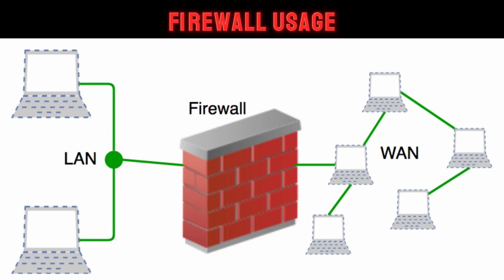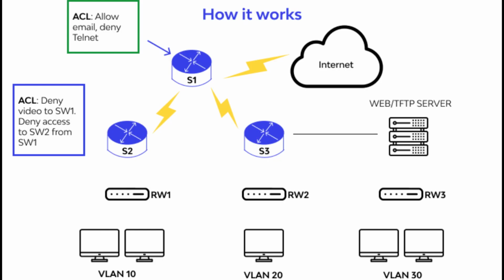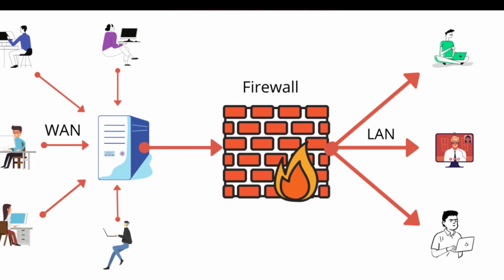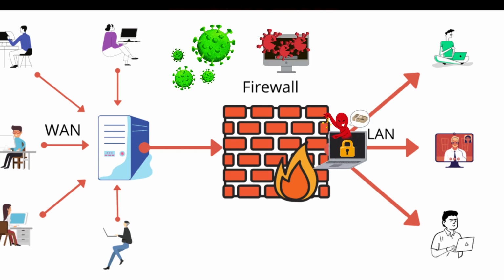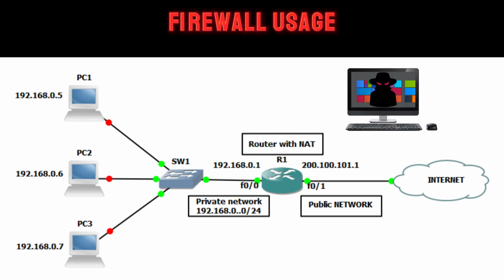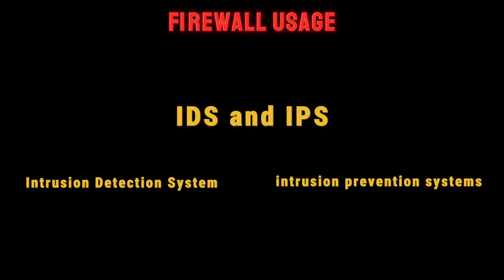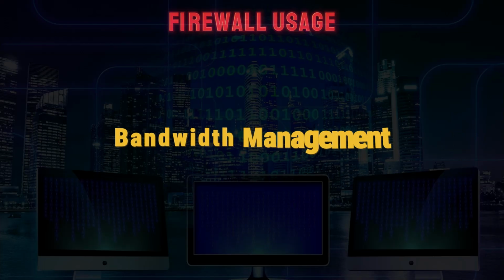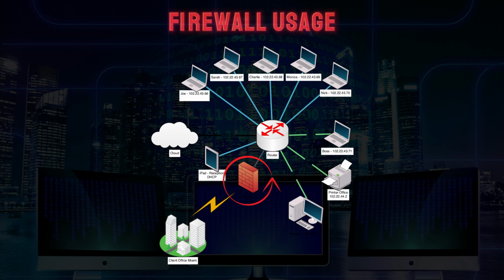firewall part 2 | lecture 13